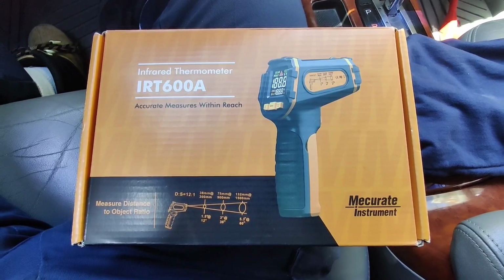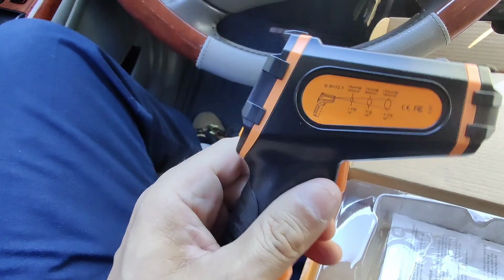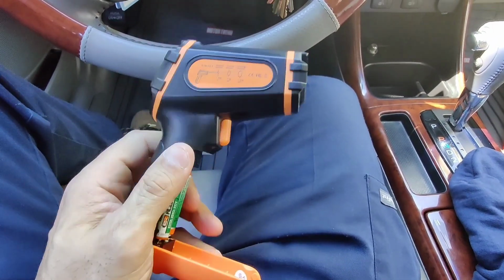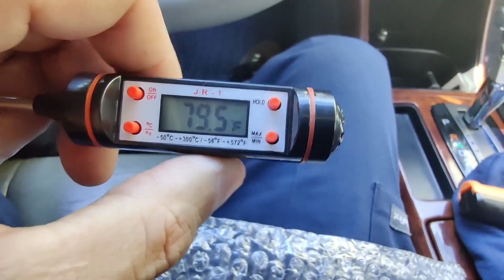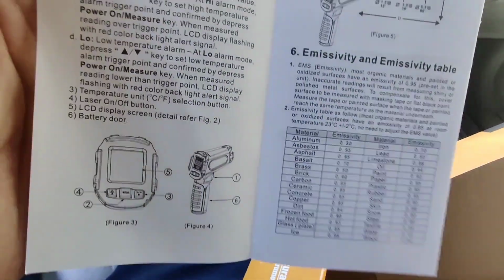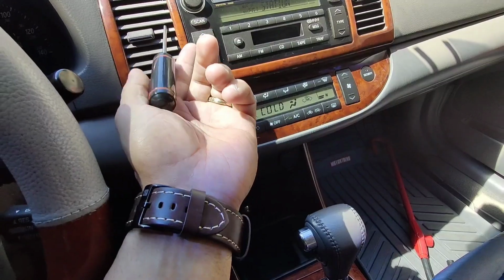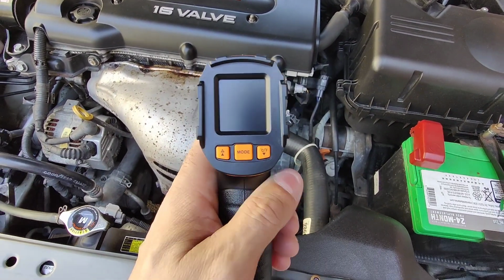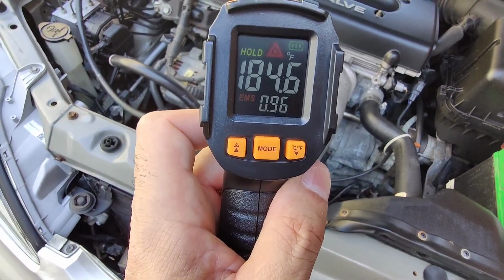Measuring my engines tempature with my new MECURATE THERMOMETER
MECURATE THERMOMETER

The information in this video is for general guidance,  not responsible  for any errors  or  injuries that you have done